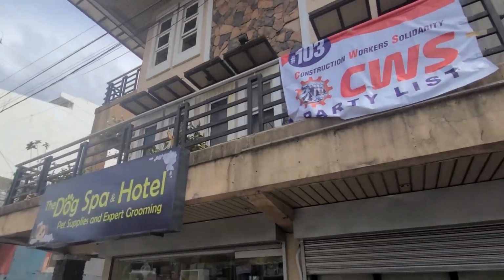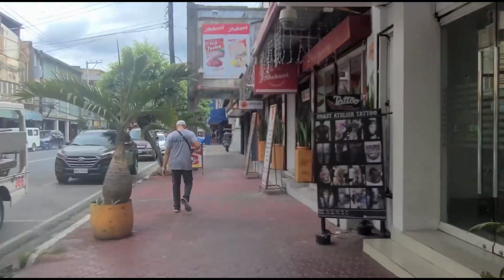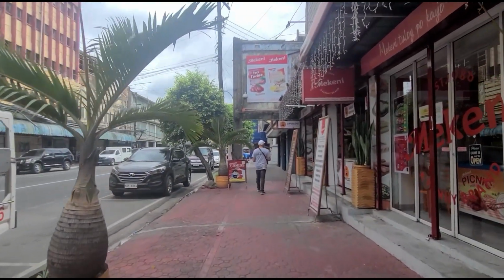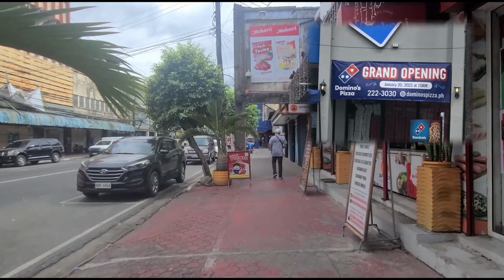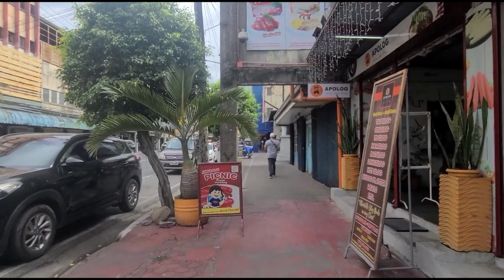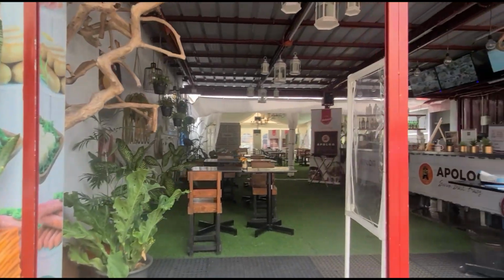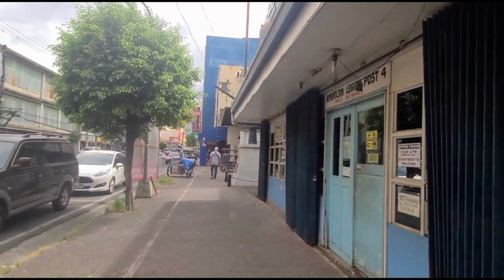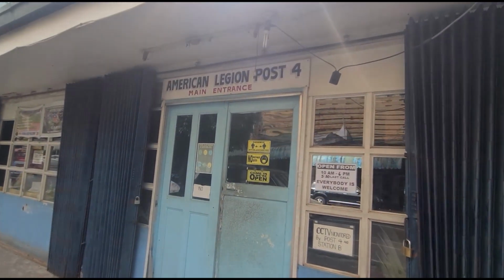American Legion & Domino's Pizza Olongapo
Join me for a tour of the American Legion and a visit to the brand new Domino's Pizza. Domino's had their grand opening on 01/20/2022. It is located at City Square on Magsaysay Dr. The  American Legion "Post 4" is located at #21 Magsaysay Dr. If your a US veteran check out post 4 and join the Legion. Note: Everyone is welcome regardless of veteran status. The post does good things for the local community. and could use your help.

I'll be doing more videos in the Olongapo area to include SBMA and the surrounding area in the near future.